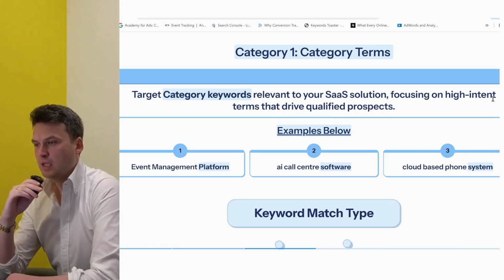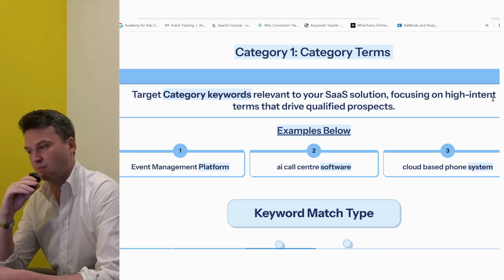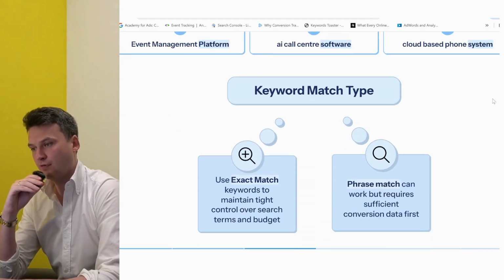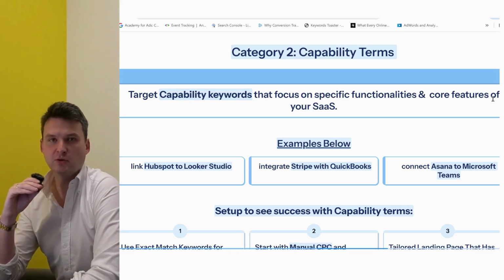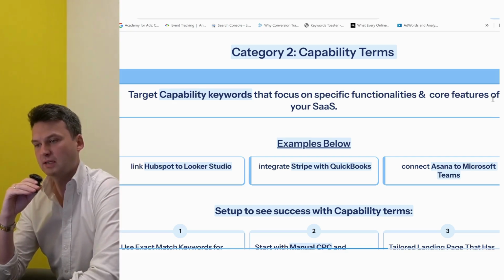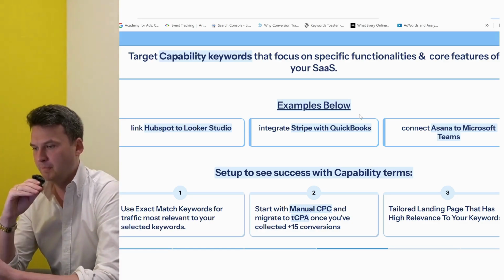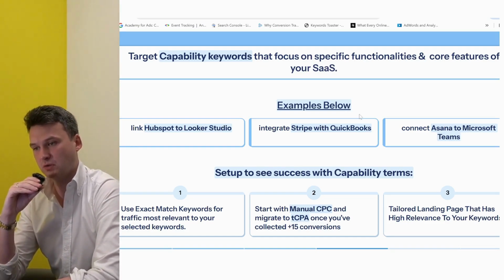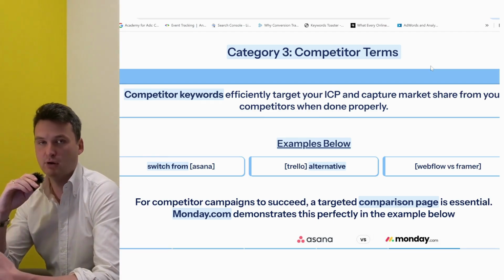Stop Wasting Your SaaS Ad Budget: 3 Keyword Themes To Maximise Your Google Ads ROI [2026 Guide]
Get the full guide - The 3 SaaS Keyword Themes That Actually Drive Pipeline

Choosing the wrong keywords for your Google search campaigns can cost your SaaS brands thousands in wasted ad spend. In this deep dive, I break down exactly the 3 keyword themes that B2B software companies should use to drive qualified prospects and maximize their Google Ads ROI.

Not Happy With Your Current Ad Campaign Performance?
Book in a free 15-minute strategy call to discuss your Brand's ad campaigns.